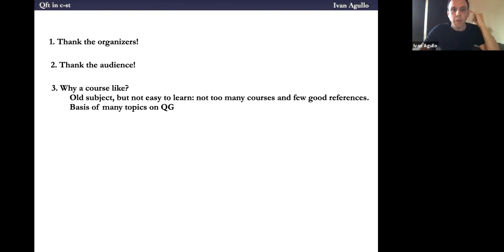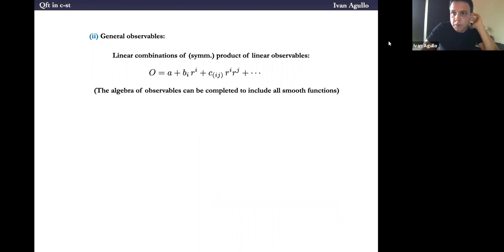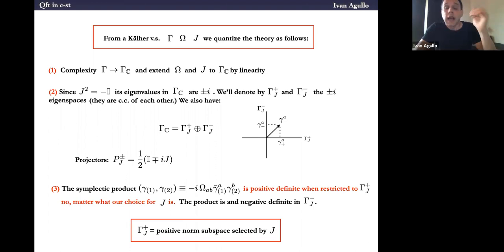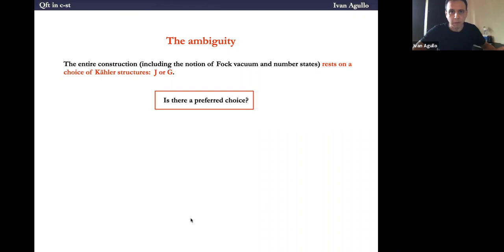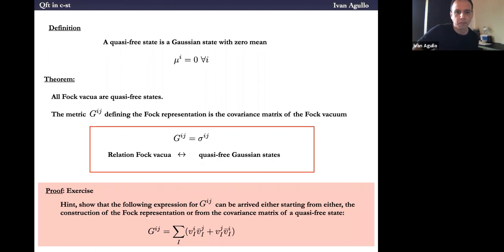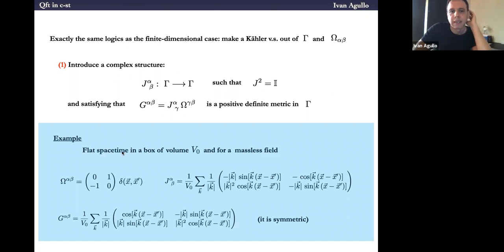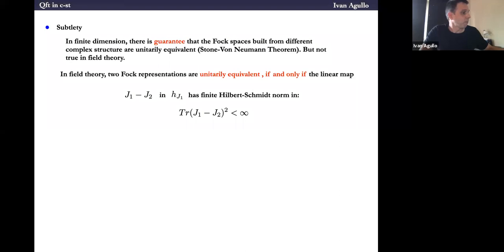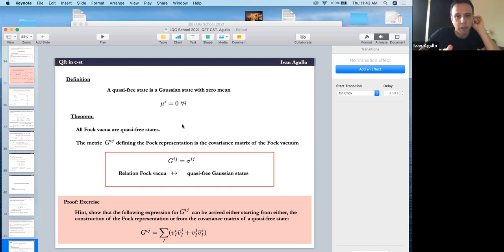QFT in curved space-time - Lecture 1 - Ivan Agullo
The first lecture on QFT in curved space-time part of the LQG Online summer school.